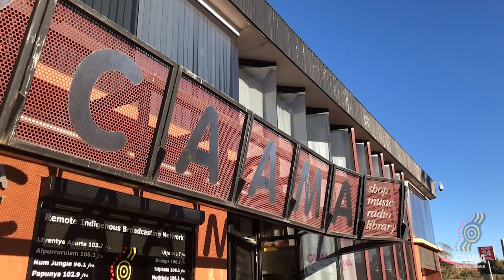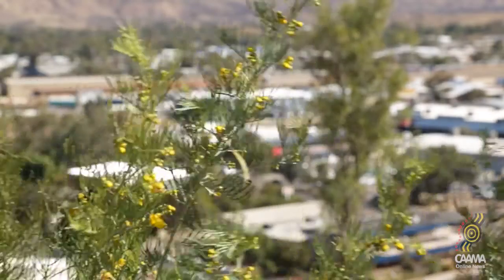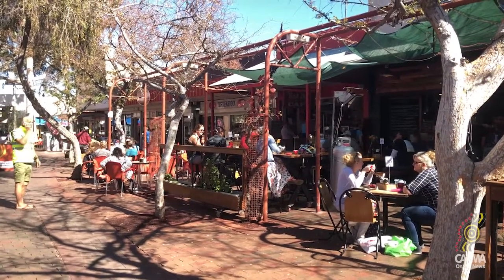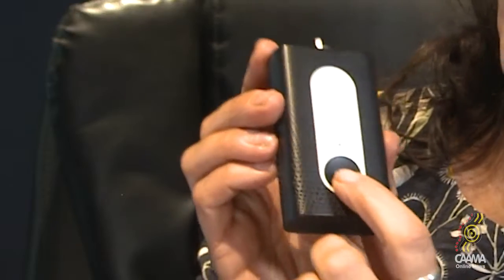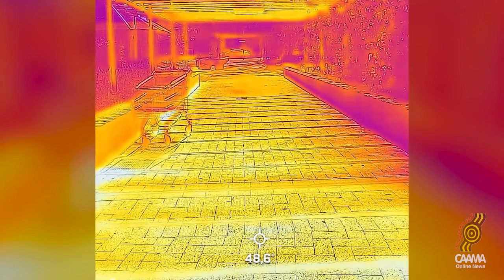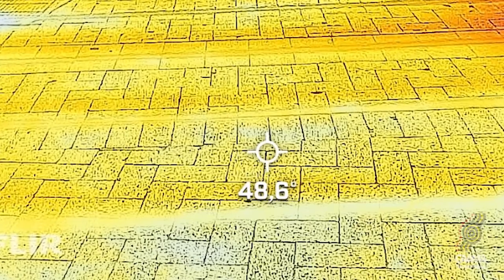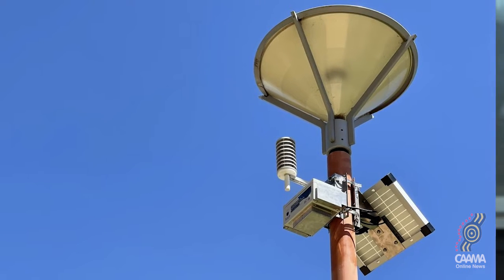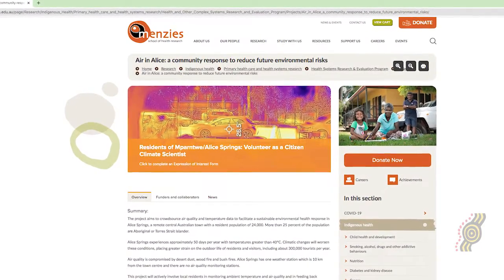Citizen Climate Science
Territory-based research institute, Menzies School of Health Research is seeking volunteers to be 'Citizen Climate Scientists' as part of its 'Air in Alice' project, where it plans to collect data on the air quality and heat in Alice Springs by crowd sourcing the data from the residence of Mparntwe Alice Springs.

Senior Research Officer on the Air in Alice project, Dr Lisa Stefanoff, spoke at CAAMA Radio, saying that, "There have been playgrounds measured in Sydney with temperatures that gives kids third degree burns, schools too hot for kids brains to function."

Dr. Stefanoff says that as part of the project, they're looking for people to volunteer to use a number of gadgets to collect data around the town, from an air quality detector, a temperature monitor that clips onto your bag, a thermal camera that attaches to your smart phone to an ingestible device that monitors internal temperature.

Dr. Stefanoff says that the best way to protect people from the negative impacts of a heating climate in the future is to collect data to shape policy in the future.